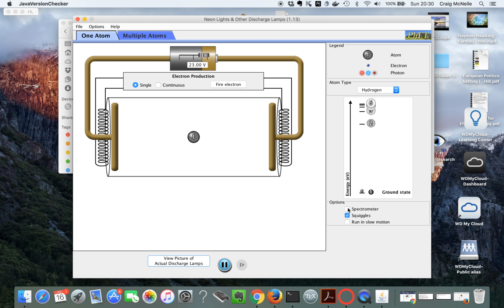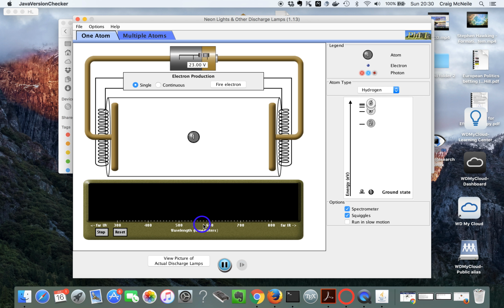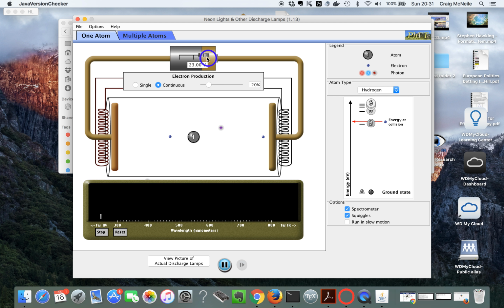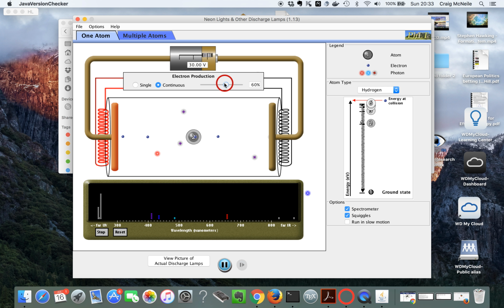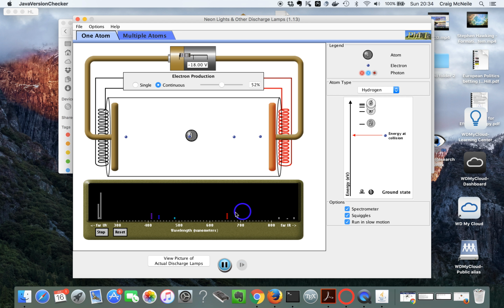Quantum mechanics behind neon light